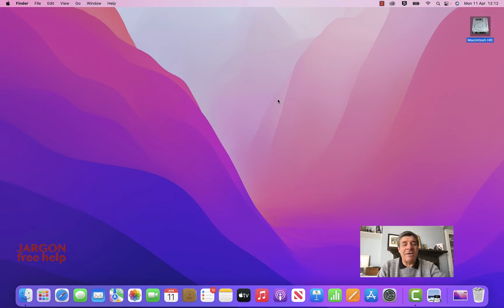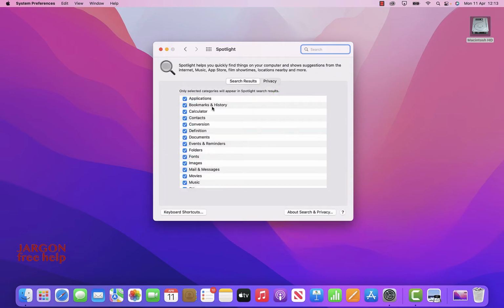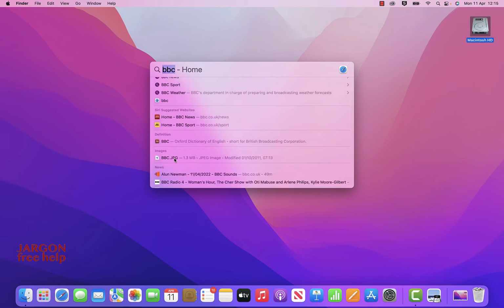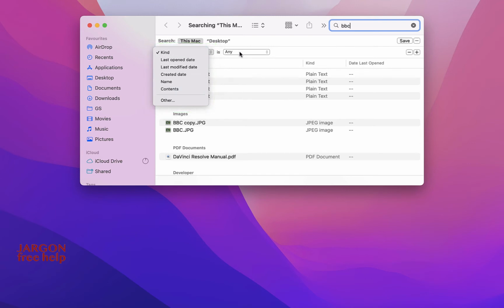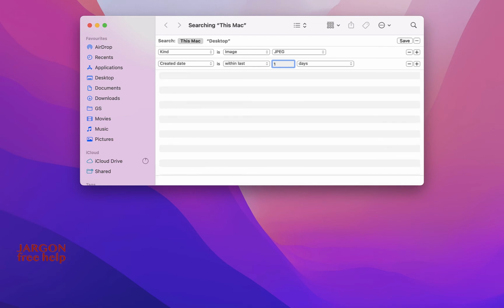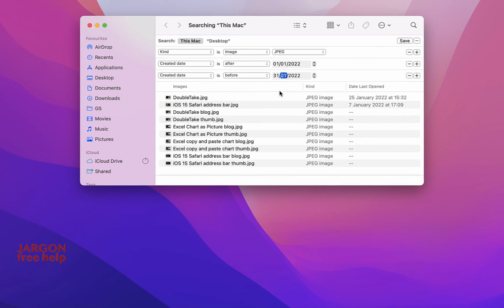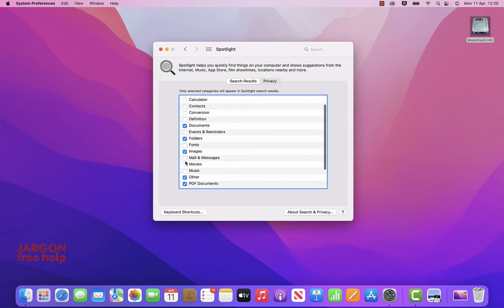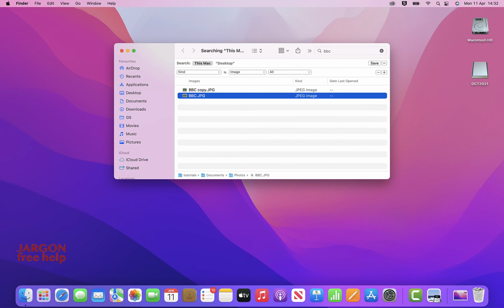Search for Files and Folders on Your Mac Using Spotlight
Whether you are new to Mac or not you might want to find where you have put those files. macOS has a really easy to use but powerful search engine to help find not just files and folders but also, events in your calendar, contacts, websites, maps and more.

You can narrow down searches to types of files and by a date range or day, week, month or year.

You can choose what it is you want to search for.